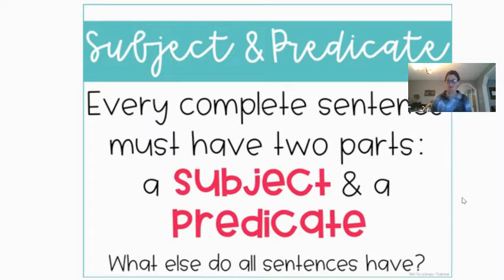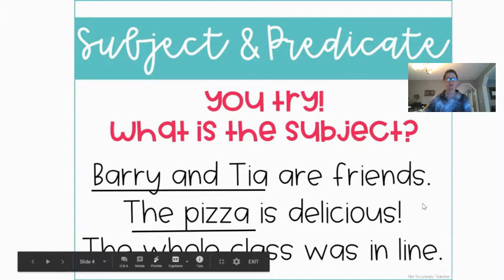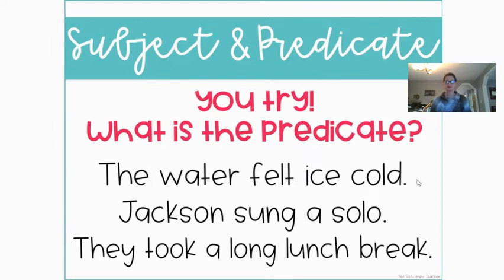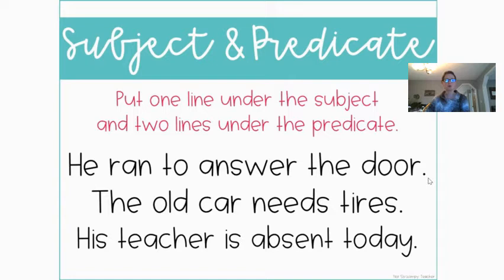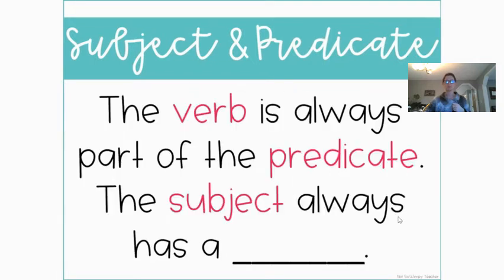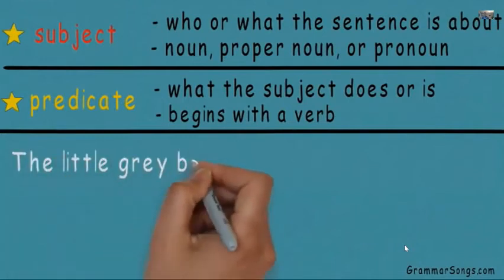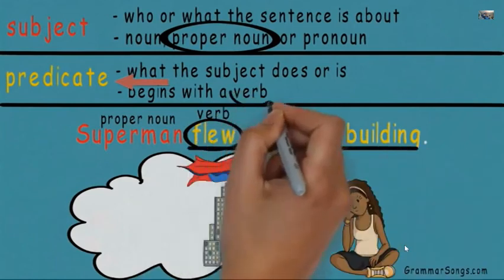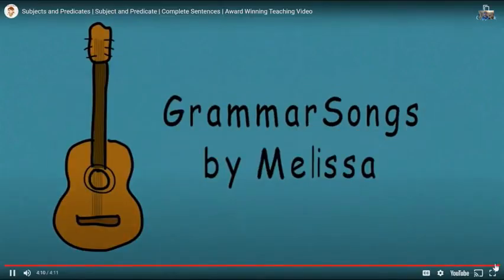Grammar 3.3 Subject & Predicate